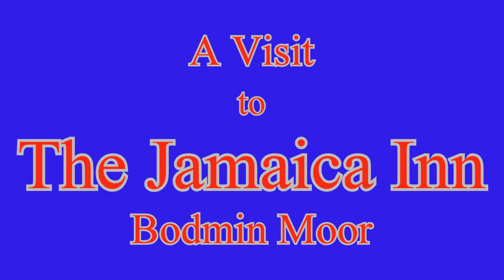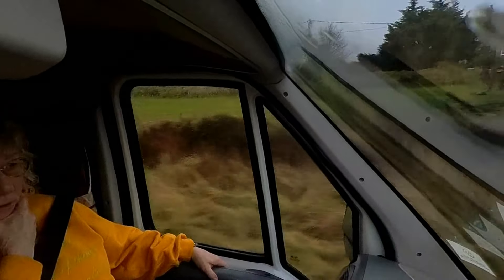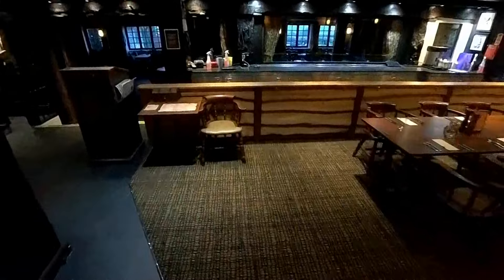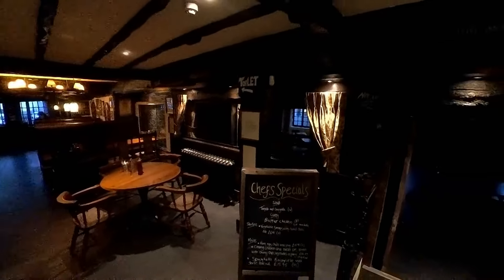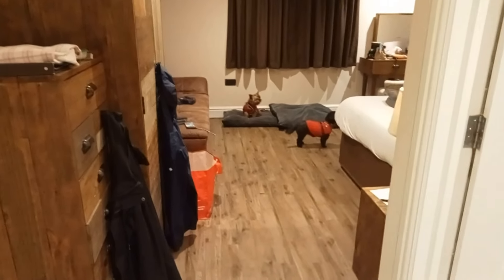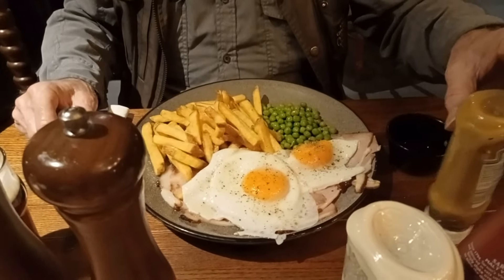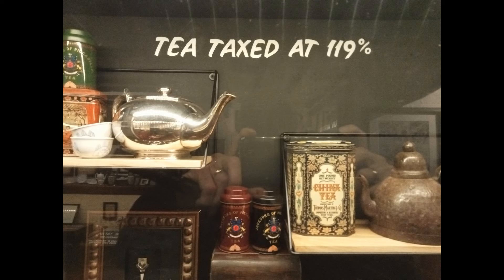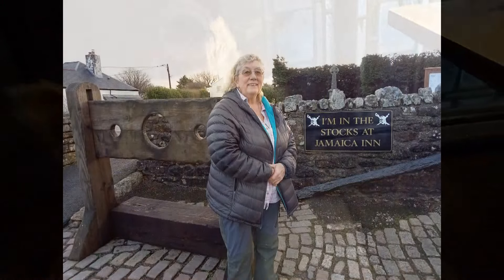Smugglers, Ghosts and things go wrong at the Jamaica Inn , Bodmin Moor, Cornwall & a Caviar starter.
Mandy, Tilly, Luna and I took a trip in Gwendolyn to the Jamaica Inn on Bodmin Moor in Cornwall. A great place to visit but judging by the size of the car park I would guess it gets really busy in the summer.